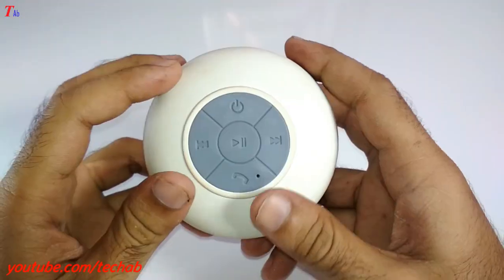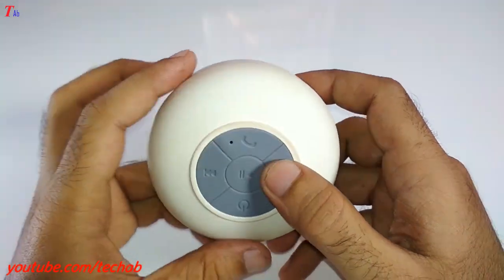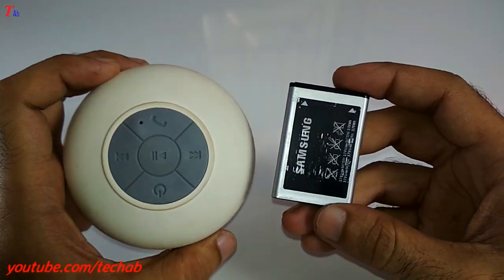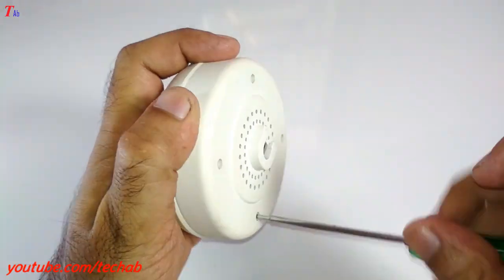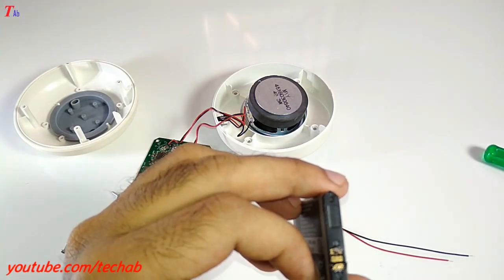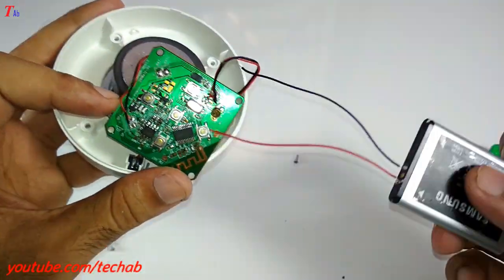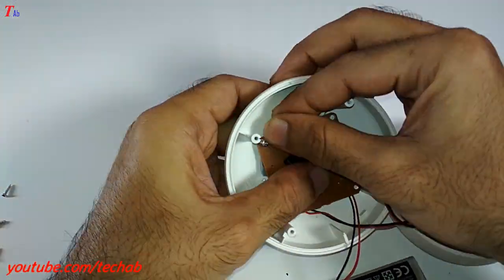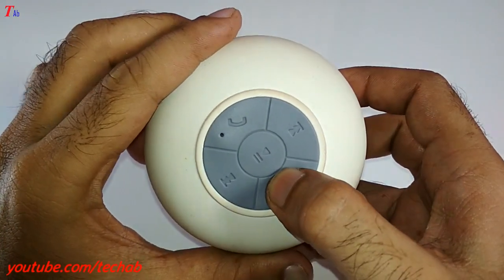How To Insert Mobile Phone Battery In Bluetooth Speaker and Increase Back Up Time 4 to 5 hrs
Bluetooth speakers under 2000